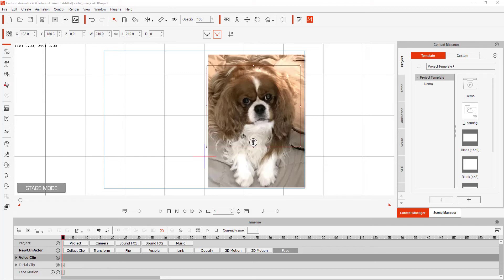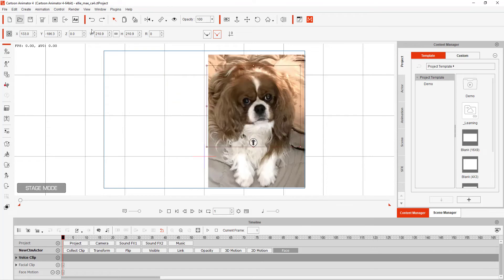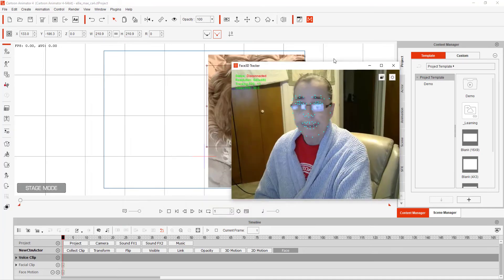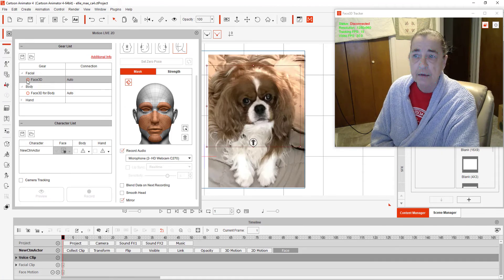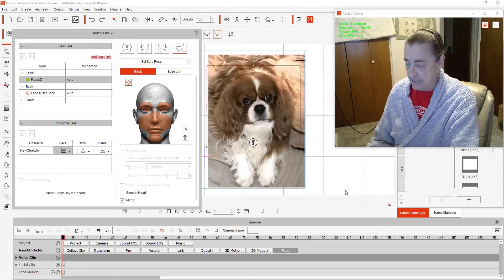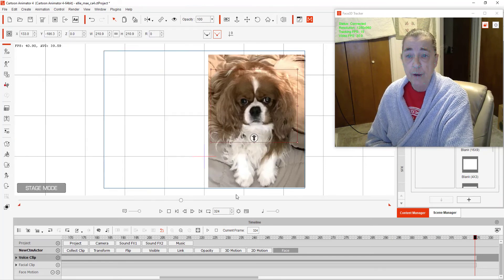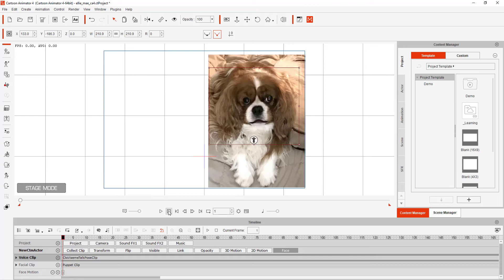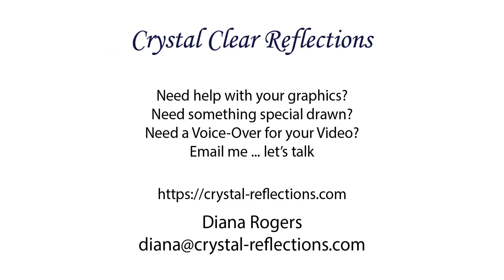CTA4 Face 3D Tracker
In this Tutorial, I will show you how to use the new Face 3D Tracker with Cartoon Animator V. 4.51.  Note:  you will need the Pipeline version.  Once you have animated your heads, you can use the Face Tracker to follow your facial movements and create the animation for you, saving you hours upon hours of animation time.